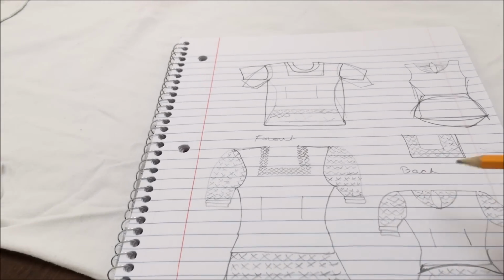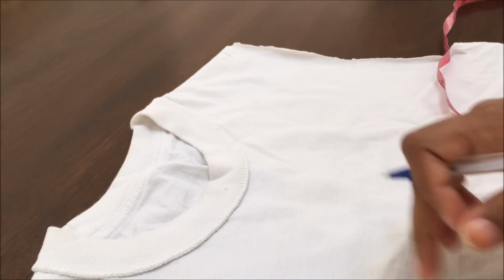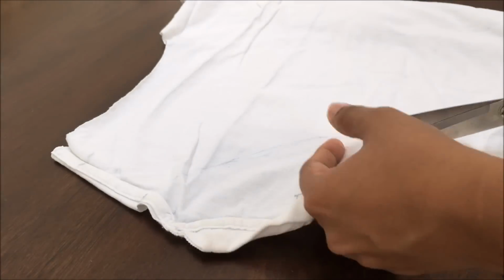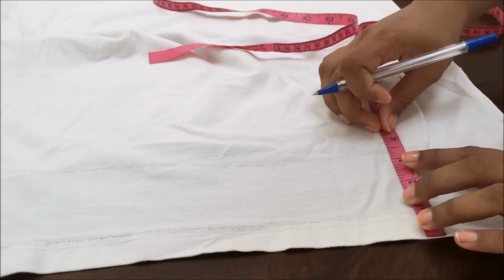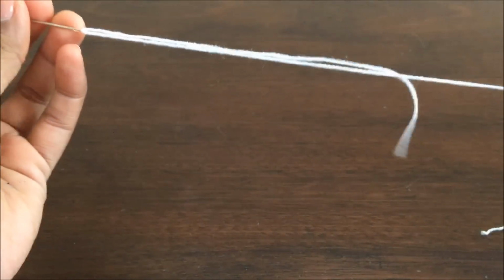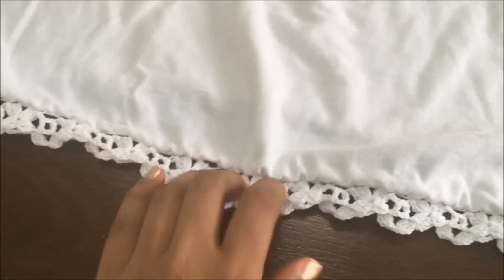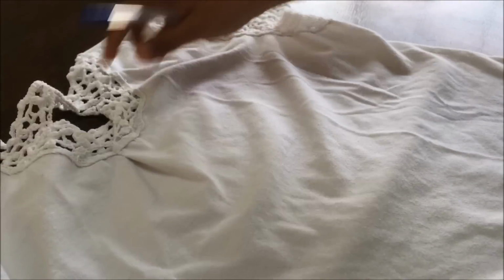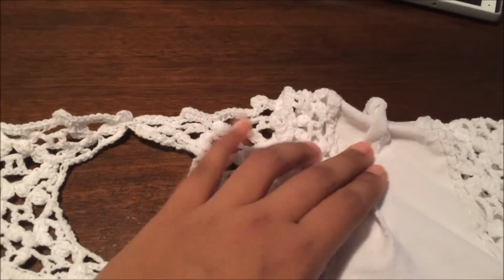Men's T-shirt to Ladies Crochet Top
I had a pack of 6 white men's t-shirts at home, which were hardly being used. I modified one of them to a ladies crochet top.My blogpost on how to crochet on fabric is over and shaping crochet sleeve at armhole is